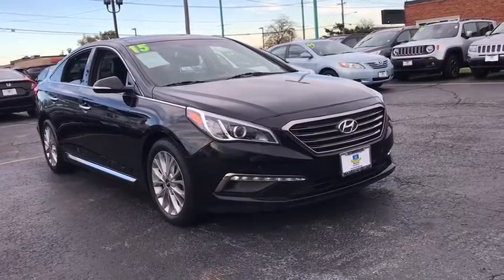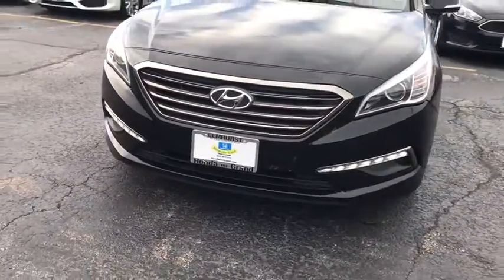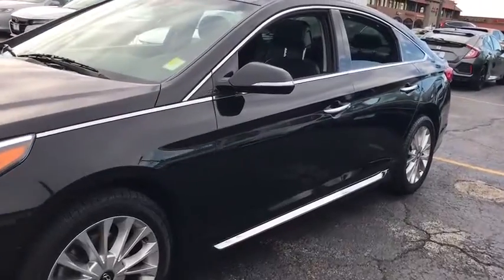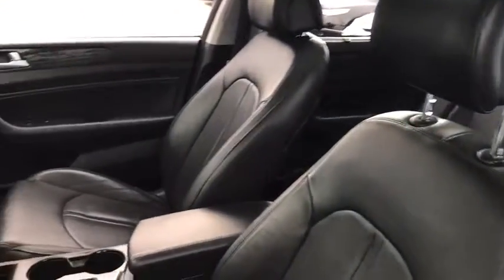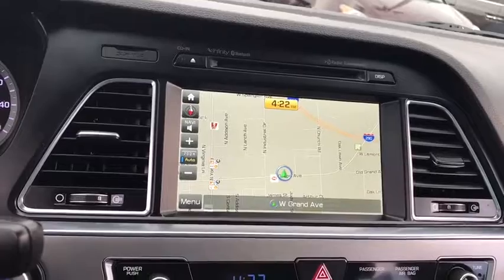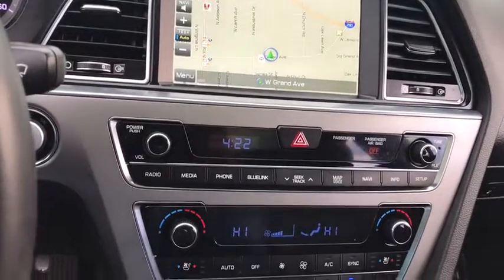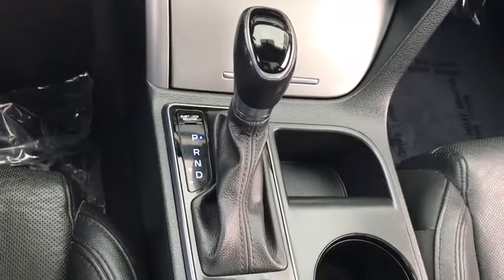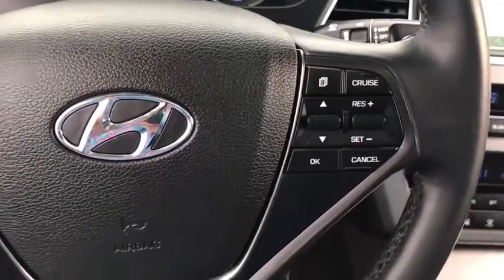2015 Hyundai Sonata near me Elmhurst, Carol Stream, Bloomingdale, Itasca, Hinsdale, IL 92295A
Phantom Black Used 2015 Hyundai Sonata available near me in Elmhurst, Illinois at Honda on Grand. Servicing the Carol Stream, Bloomingdale, Itasca, Hinsdale, IL area.
2015 Hyundai Sonata 2.4L Limited - Stock#: 92295A - VIN#: 5NPE34AF2FH078363

2015 Hyundai Sonata Black Clean CARFAX. Limited FWD 6-Speed Automatic with Shiftronic 2.4L 4-Cylinder DGI DOHC ABS brakes, Alloy wheels, Compass, Electronic Stability Control, Emergency communication system, Front dual zone A/C, Heated door mirrors, Heated Front Bucket Seats, Heated front seats, Heated rear seats, Illuminated entry, Low tire pressure warning, Remote keyless entry, Traction control.Awards:* 2015 KBB.com 10 Best Sedans Under $25,000 * 2015 KBB.com 15 Best Family CarsCall or Come to Honda On Grand in Elmhurst and get a deal that you can smile about!